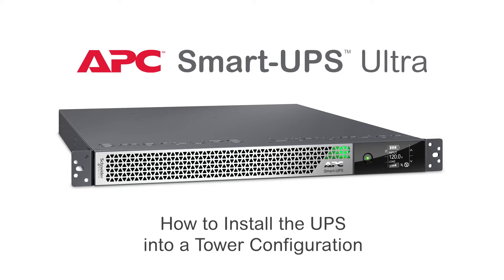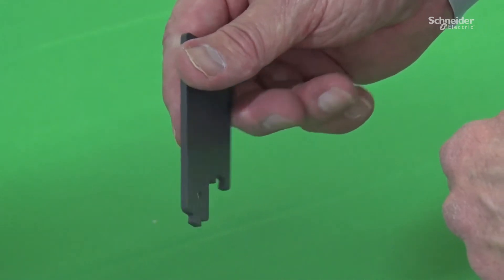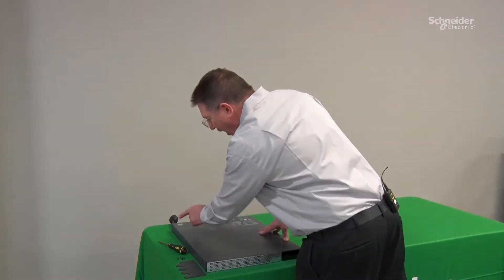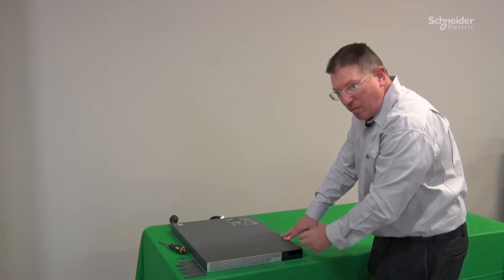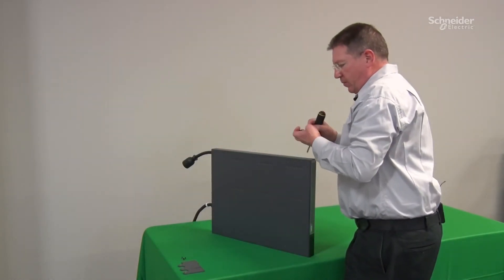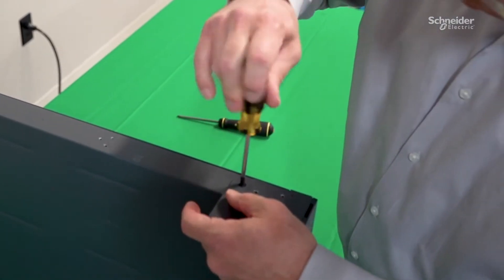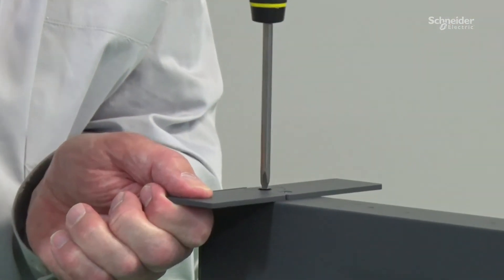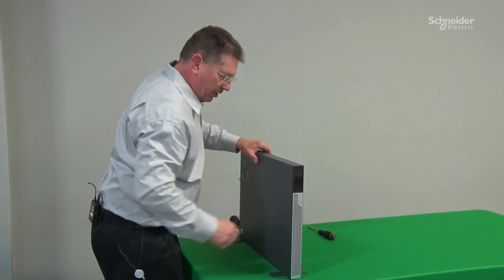APC Smart-UPS Ultra 3kW - How to Install the UPS in Tower Position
Follow these simple steps to install your APC Smart-UPS™ Ultra UPS in tower position. For more information on our next-gen lithium-ion UPS